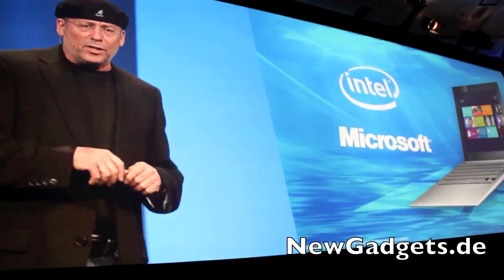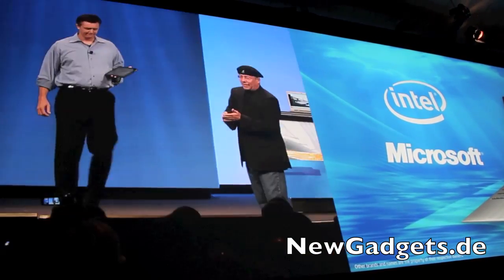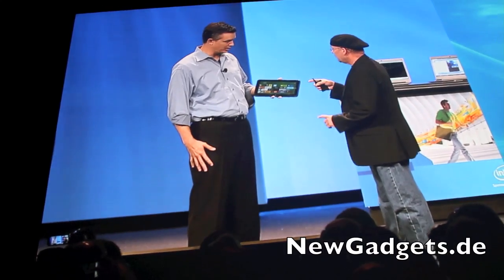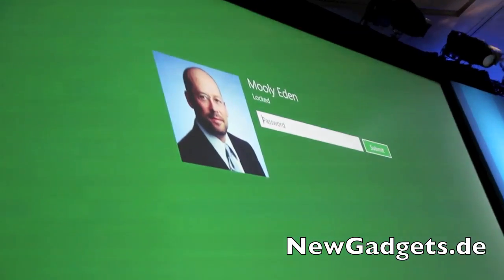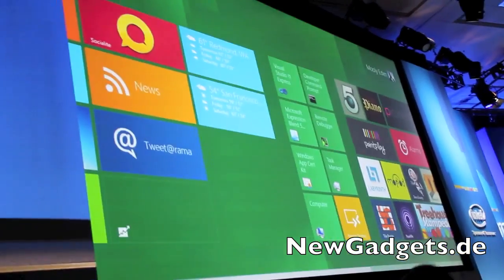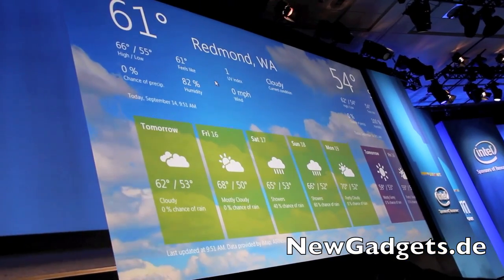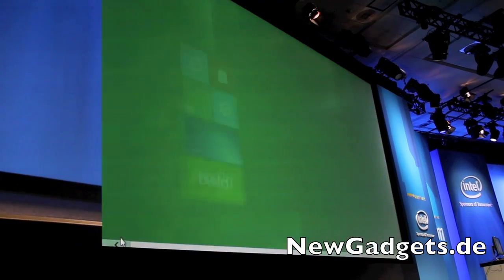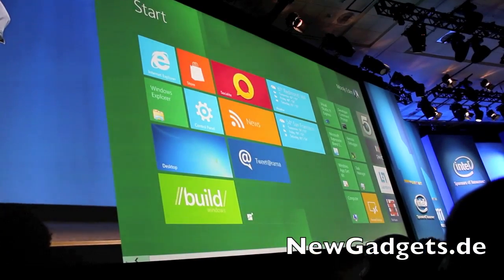Windows 8 Demo at IDF 2011